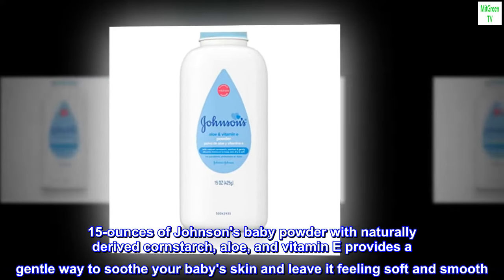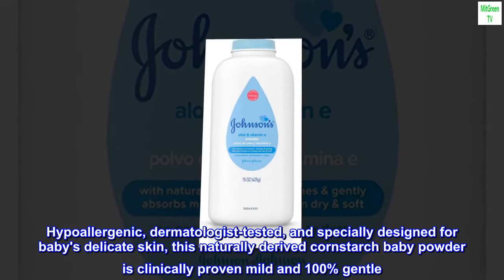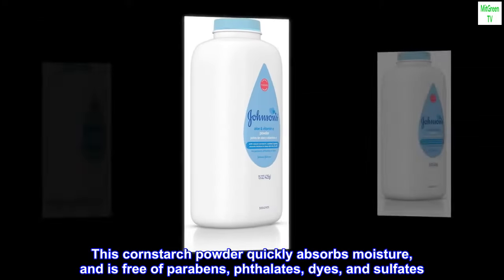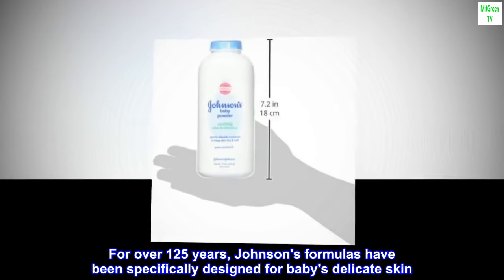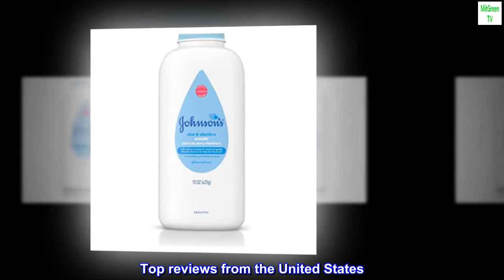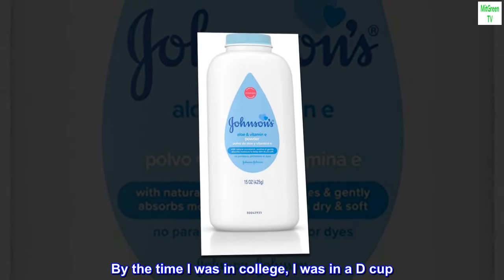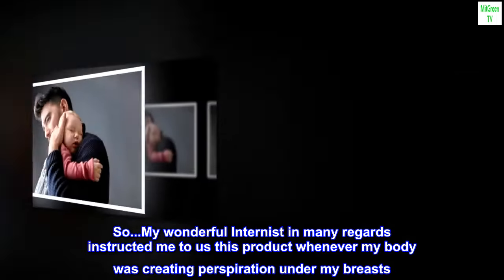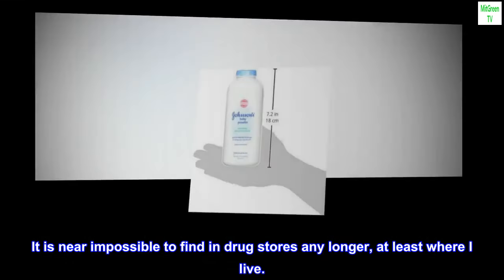Johnson's Baby Powder, Naturally Derived Cornstarch with Aloe & Vitamin E for Delicate Skin, Hypoall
15-ounces of Johnson's baby powder with naturally derived cornstarch, aloe, and vitamin E provides a gentle way to soothe your baby's skin and leave it feeling soft and smooth
Hypoallergenic, dermatologist-tested, and specially designed for baby's delicate skin, this naturally derived cornstarch baby powder is clinically proven mild and 100% gentle
This cornstarch powder quickly absorbs moisture, and is free of parabens, phthalates, dyes, and sulfates
This naturally derived cornstarch baby powder is great for kids and adults too. Try it at the beach to help remove sand, or as a dry shampoo alternative for adults.
For over 125 years, Johnson's formulas have been specifically designed for baby's delicate skin. To use, shake baby powder directly into your hand, away from the face, before smoothing onto the skin

Recommended by my Internist
I'll come right out and say that I inherited large breasts from my mother. By the time I was in college, I was in a D cup. Conversely, my daughter took after her paternal grandmother and will be a B cup for life. So...My wonderful Internist in many regards instructed me to us this product whenever my body was creating perspiration under my breasts. Since I was cursed to be a perspiring female, I use this quite often, so order it not infrequently. It is near impossible to find in drug stores any longer, at least where I live.